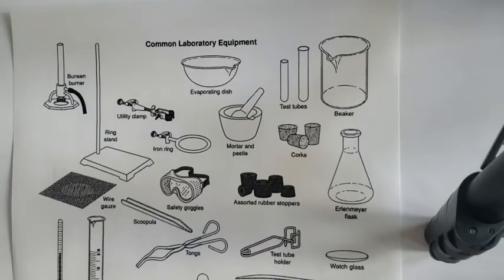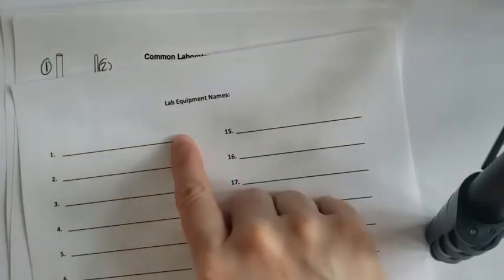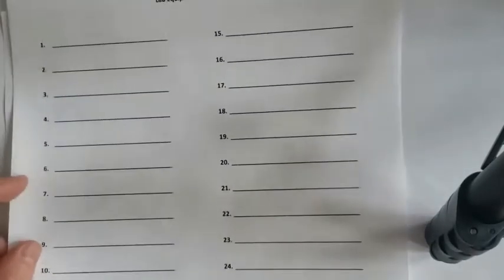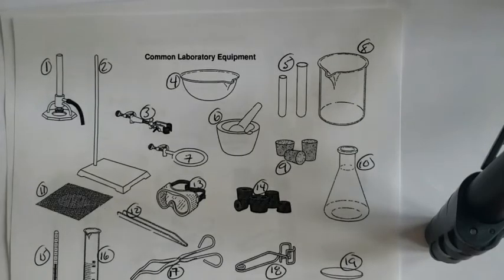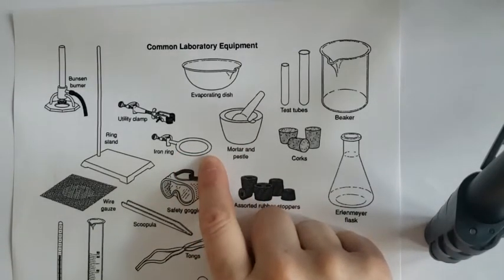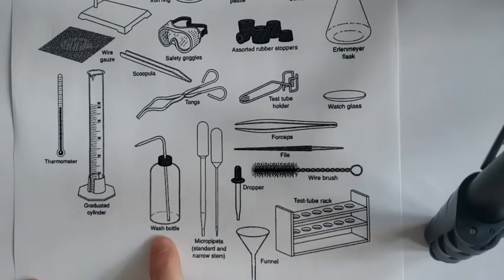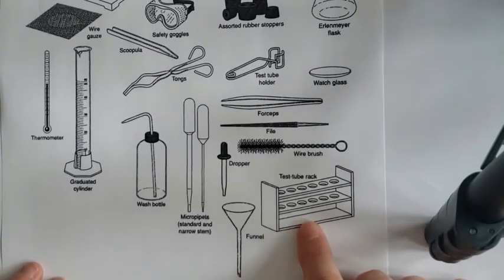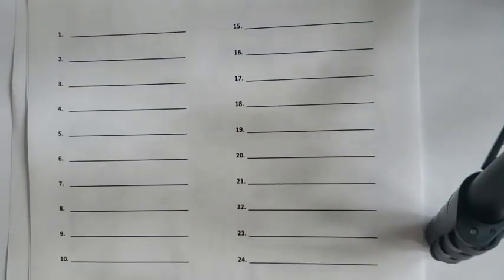Lab Equipment Assignment